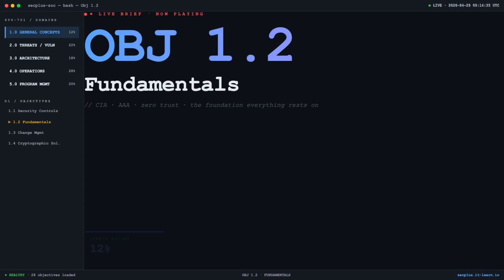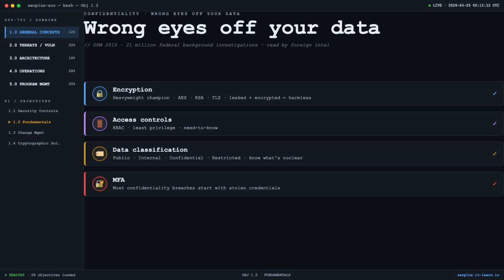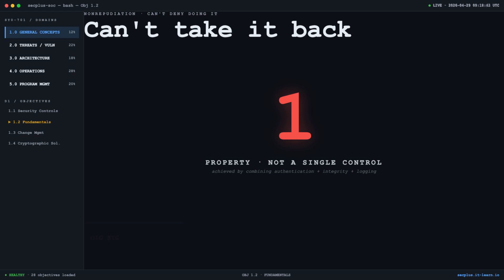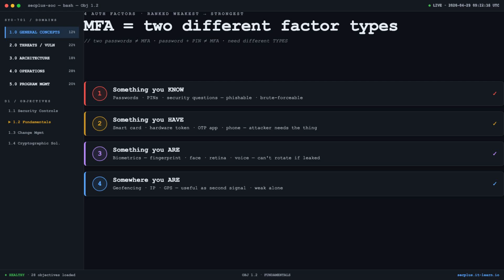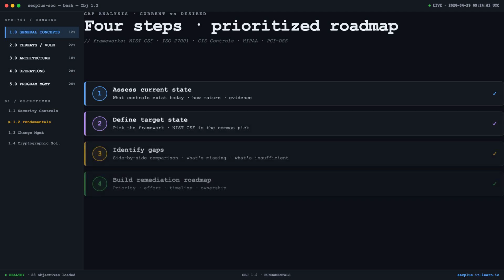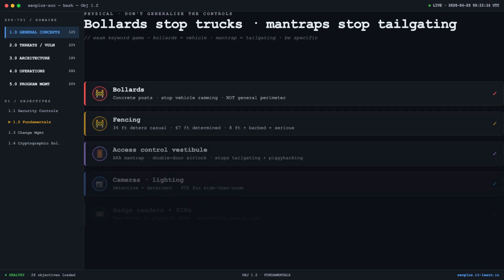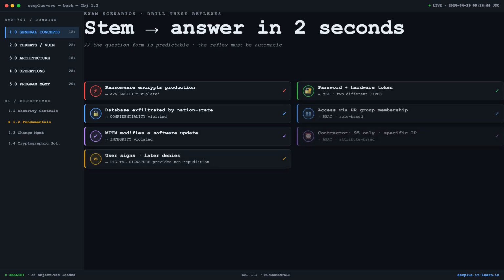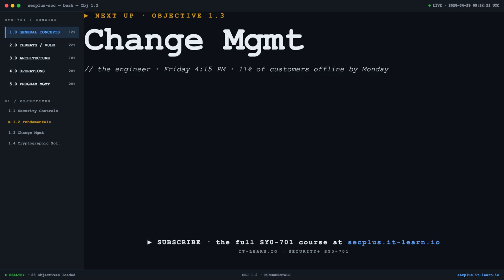CIA Triad, AAA, Zero Trust Explained — Security+ SY0-701 Objective 1.2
Master CompTIA Security+ SY0-701 Objective 1.2 — Summarize Fundamental Security Concepts. This is the foundation every other domain rests on. The CIA triad. Triple-A. Authentication factors. Authorization models. Zero trust. Non-repudiation. Gap analysis. Physical security. Honeypots. The whole framework that lets you read a breach scenario and know — in two seconds — which property was violated and which control should have stopped it.

✅ Real breaches mapped to each leg — OPM, SolarWinds, ransomware
✅ Why hashing = integrity and encryption = confidentiality
✅ Non-repudiation — digital signatures, PKI, audit logs
✅ Triple-A — authentication, authorization, accounting
✅ The 4 authentication factors ranked weakest to strongest
✅ Why MFA means DIFFERENT factor types (not two passwords)
✅ The 4 authorization models — RBAC / ABAC / MAC / DAC
✅ The SIEM as where modern accounting lives
✅ Gap analysis — the 4-step process auditors love
✅ Zero trust — never trust, always verify, microsegmentation
✅ Physical controls — bollards, mantraps, badge readers, locks
✅ Deception — honeypot, honeynet, honeyfile, honeytoken

⏱ @:00 Intro
00:08 COLD OPEN · 2024 INCIDENT
01:07 THE FRAMEWORK · MEMORIZE THIS COLD
01:50 CONFIDENTIALITY · WRONG EYES OFF YOUR DATA
02:43 INTEGRITY · DATA HASN'T BEEN TAMPERED
03:51 AVAILABILITY · UP WHEN AUTHORIZED USERS NEED IT
04:56 NONREPUDIATION · CAN'T DENY DOING IT
05:49 TRIPLEA · 3 STEPS · OFTEN 3 SYSTEMS
06:35 4 AUTH FACTORS · RANKED WEAKEST → STRONGEST
07:48 AUTHZ MODELS · 4 OF THEM · KNOW THE MAPPING
08:59 ACCOUNTING · WITHOUT LOGS · NO INVESTIGATION
09:54 GAP ANALYSIS · CURRENT vs DESIRED
10:43 ZERO TRUST · NEVER TRUST · ALWAYS VERIFY
12:18 PHYSICAL · DON'T GENERALIZE THE CONTROLS
13:39 DECEPTION · LURE · DETECT · STUDY
14:45 EXAM SCENARIOS · DRILL THESE REFLEXES
15:51 QUICK RECAP · YOUR EXAM RUNBOOK

0:00  Intro — the foundation everything else rests on
0:32  Cold open — $23M Florida hospital ransomware
1:38  The CIA triad — three properties
2:42  Confidentiality — OPM 2015 case study
3:46  Integrity — SolarWinds 2020 case study
5:13  Availability — redundancy, backups, clustering, UPS
6:17  Non-repudiation — digital signatures and the proof property
7:08  Triple-A — authentication, authorization, accounting
8:08  The 4 authentication factors ranked
9:23  The 4 authorization models — RBAC, ABAC, MAC, DAC
10:31 Accounting and the SIEM
11:18 Gap analysis — the auditor's favorite process
11:55 Zero trust — three principles + components
13:36 Physical security — bollards, mantraps, badges
14:51 Deception — honeypots and the honey-everything family
15:54 Exam scenarios — drill the reflexes
16:53 Recap — the eleven-item runbook
17:51 Up next — Objective 1.3 Change Management

THE CIA TRIAD
• Confidentiality — privacy — encryption, access control, MFA
• Integrity — correctness — hashing, digital signatures, FIM
• Availability — access — redundancy, backups, clustering, UPS

NONREPUDIATION
• A property, not a single control
• Achieved primarily through digital signatures
• Reinforced by audit logs, timestamps, video surveillance

TRIPLEA
• Authentication — who are you (login prompt)
• Authorization — what can you do (permission check)
• Accounting — what did you do (audit log)

AUTHENTICATION FACTORS (ranked weakest → strongest)
1. Something you know — passwords, PINs
2. Something you have — token, smart card, OTP, phone
3. Something you are — biometrics
4. Somewhere you are — geofencing, GPS

MFA REQUIRES DIFFERENT FACTOR TYPES
• Two passwords ≠ MFA
• Password + PIN ≠ MFA (both are "know")
• Password + phone = MFA

AUTHORIZATION MODELS
• RBAC — role-based — runs the enterprise
• ABAC — attribute-based — auditors love it (time, dept, resource)
• MAC — mandatory — government and military classifications
• DAC — discretionary — owner decides — your laptop

ZERO TRUST PRINCIPLES
• Verify explicitly — every request, every time
• Least privilege — just-in-time + just-enough
• Assume breach — microsegmentation limits lateral movement

PHYSICAL CONTROL KEYWORDS
• Bollards — vehicle ramming (NOT general perimeter)
• Mantrap / access control vestibule — tailgating

DECEPTION FAMILY
• Honeypot — 1 fake system
• Honeynet — network of honeypots
• Honeyfile — fake file with enticing name
• Honeytoken — fake credential planted in real systems

▶ COMING NEXT: Objective 1.3 — Change Management